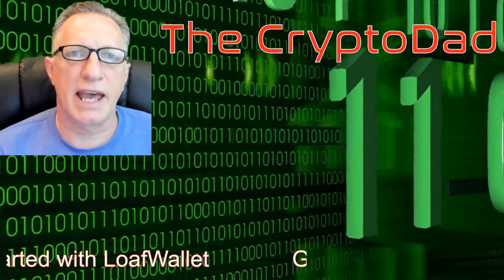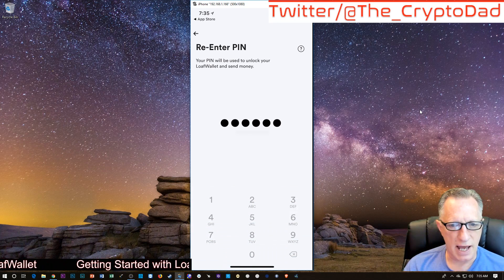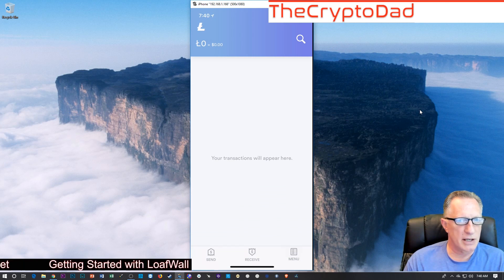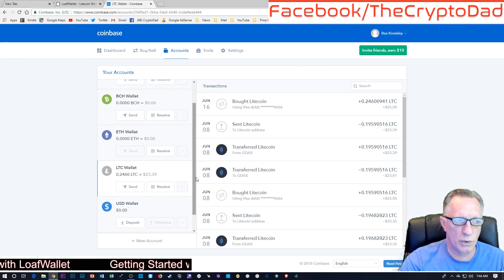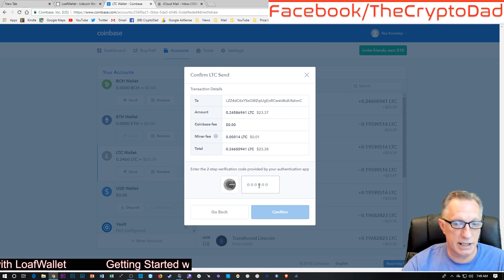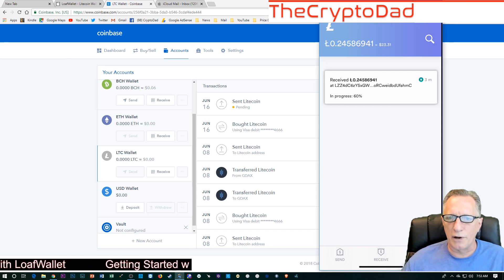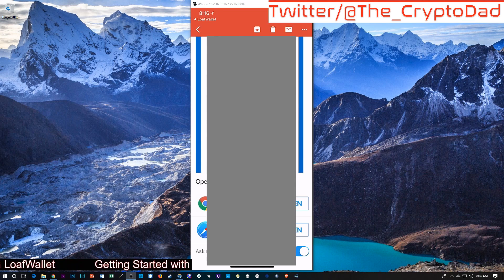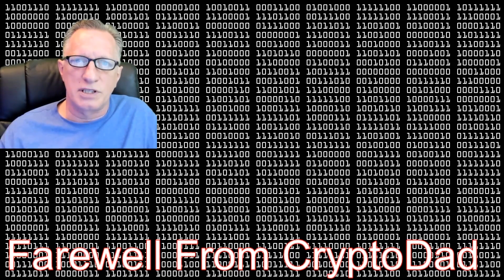LoafWallet Easy Setup and Funding with CryptoDad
The CryptoDad demonstrates, step-by-step, how to download and set up the LoafWallet mobile Litecoin wallet on your phone. I will also demonstrate how to fund the wallet using Coinbase.

39VAcEXw9NvcwwsoM1yb9wL1PeCXbMr9Gy
0xA827CEc6B789B73790724A27E854370EB6661d92
LcCbeFDtQ66GF9rD2QSz8Rus7Xmz1PnmmG
ViPoLtJ9gfgjCtR6o5ahyy2e92ZwxNMN7n